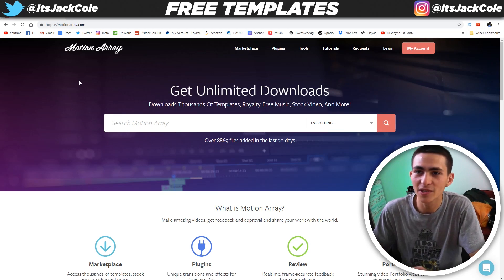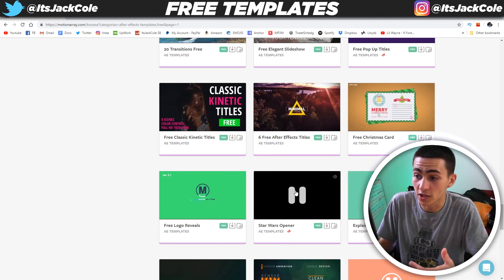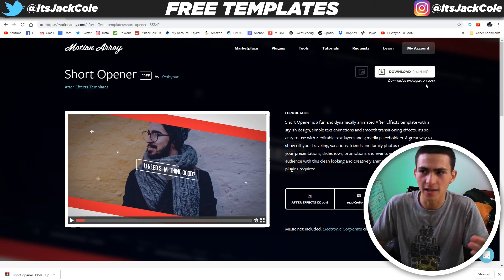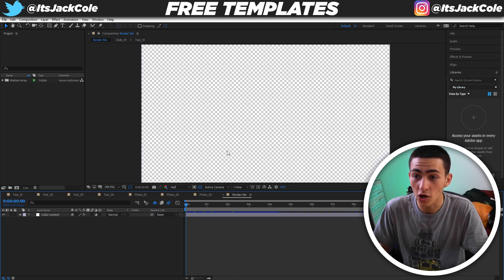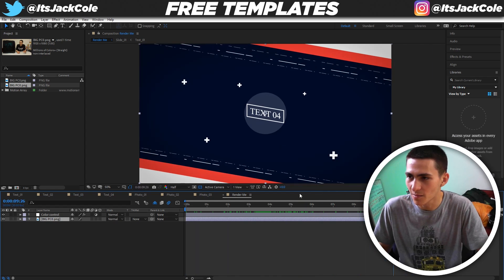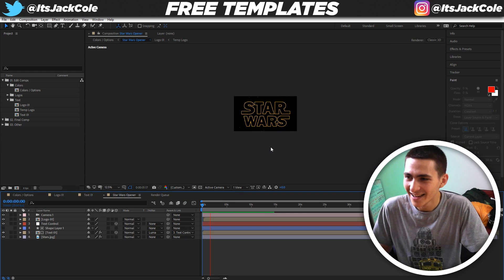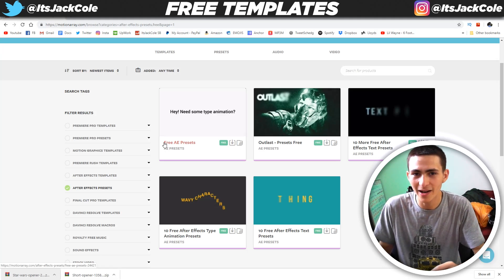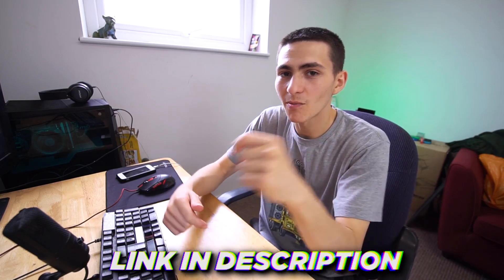How to get FREE Adobe After Effects TEMPLATES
🔷 Join us in VP+ and take your skills to the next level How to get FREE Adobe After Effects TEMPLATES | Jack Cole

In today's video we're discussing how to get free templates and presets for adobe after effects. This video will be very helpful for video editors and learning how to get yourself some free resources to improve your videos.